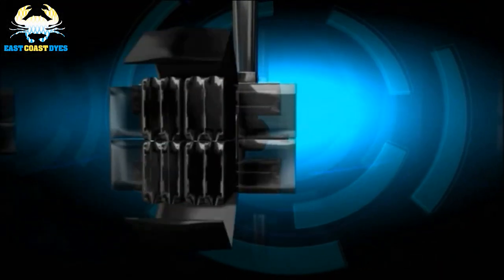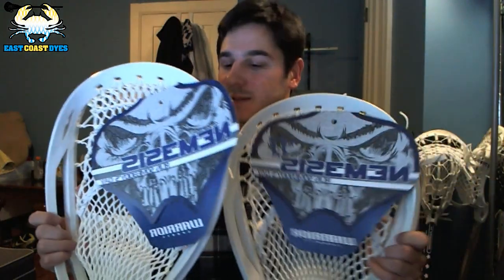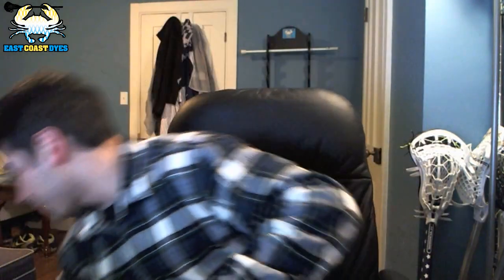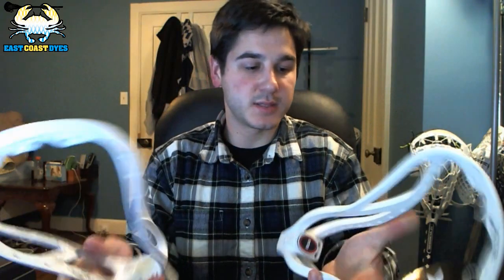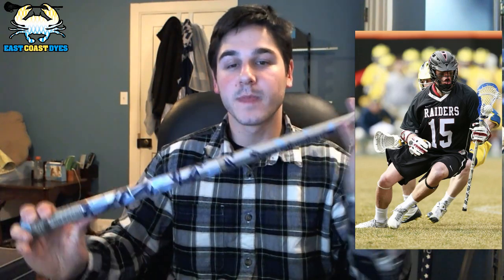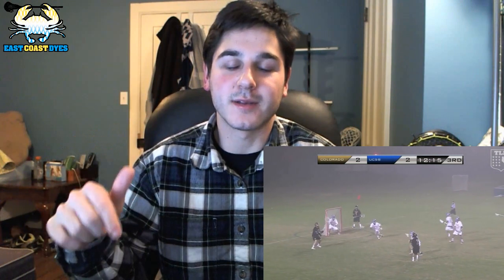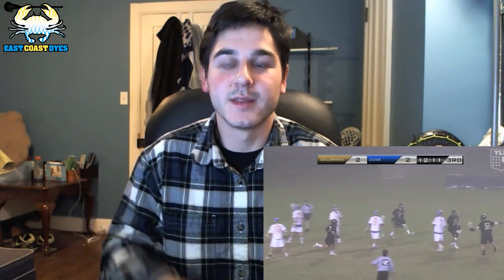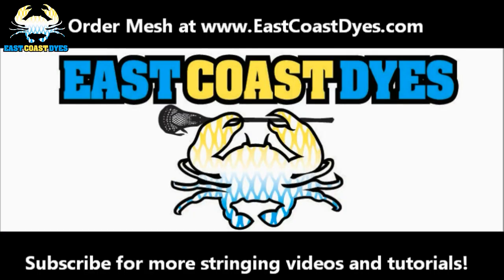Monday Mashup: 3/25/13